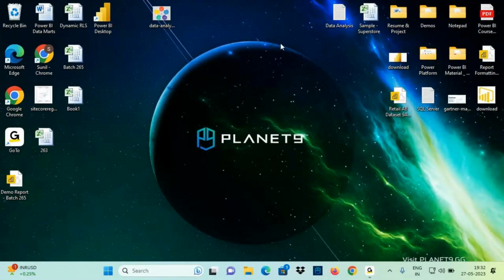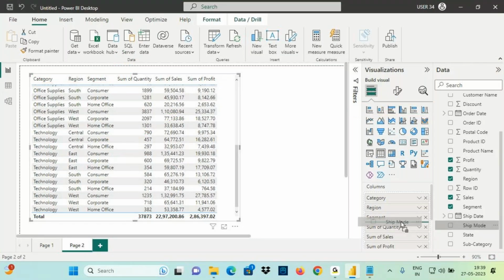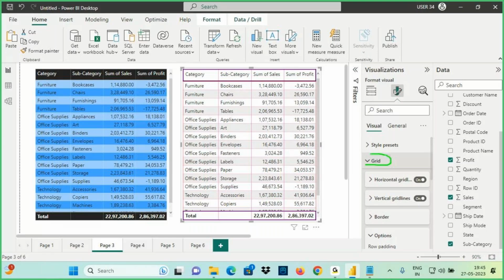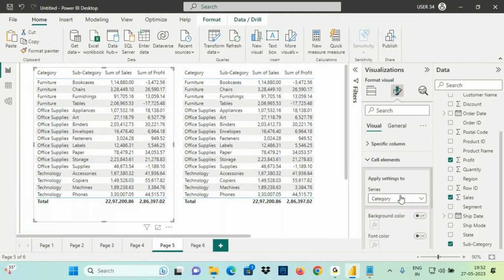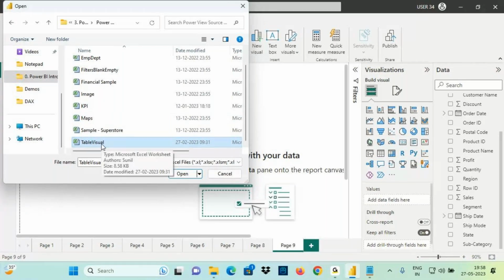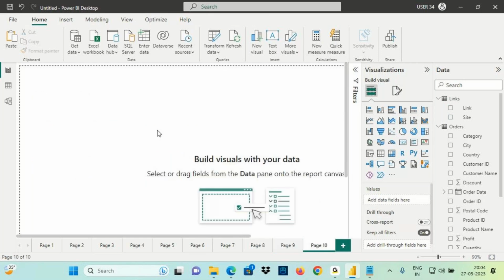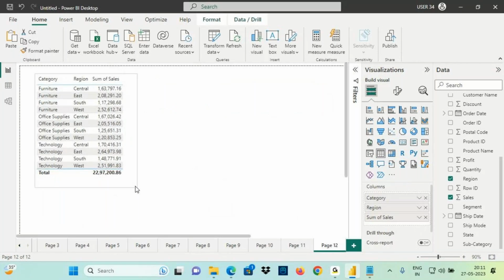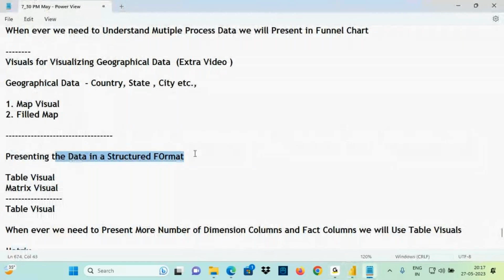DAY 16 Table and Matrix Visual 27 May